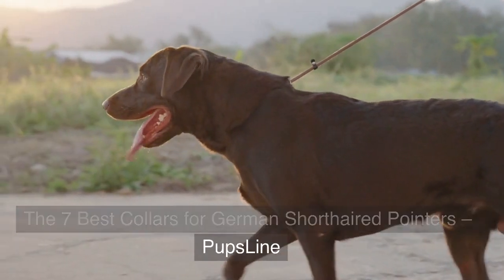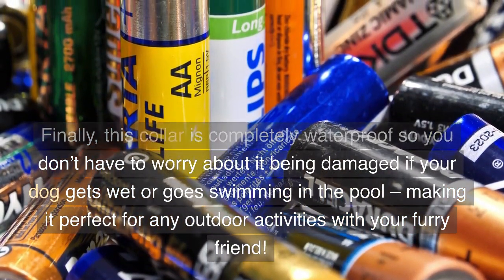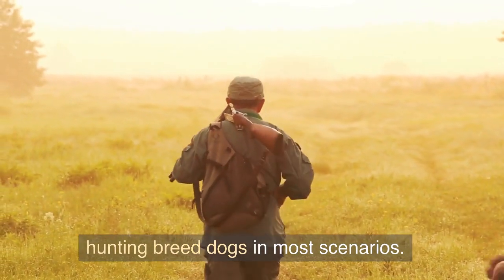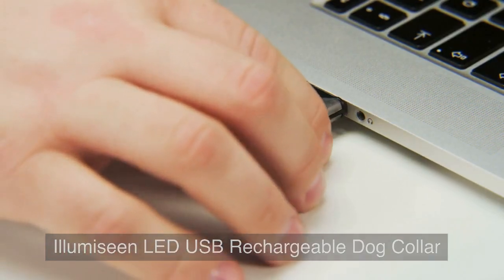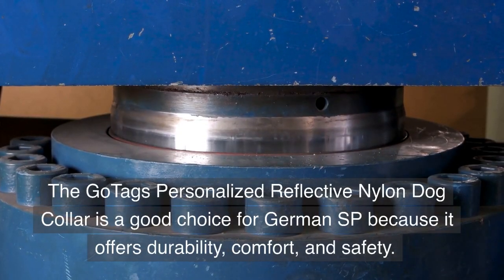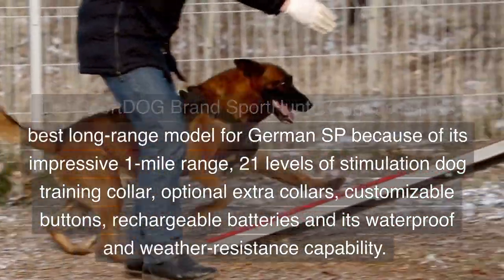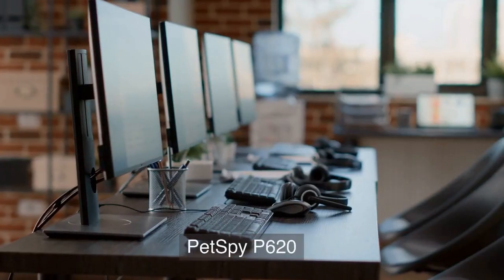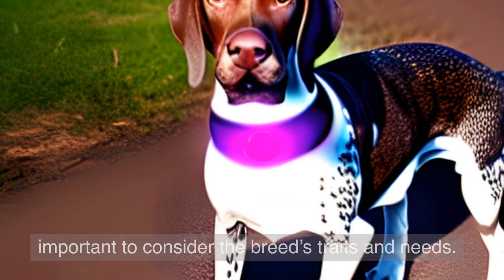7 Best Collars for German Shorthaired Pointers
In this video, we're going to show you the 7 best collars for German Shorthaired Pointers! We'll cover the types of collars available, the features to look for, and which one is the best for your GSP pup.

If you're looking for a collar that will best match your GSP pup's personality and temperament, then check out our video! We'll show you which collar is right for your pup and how to put it on correctly. From there, you'll be able to enjoy time with your GSP pup in comfort and safety!